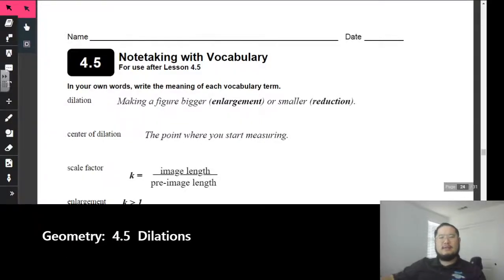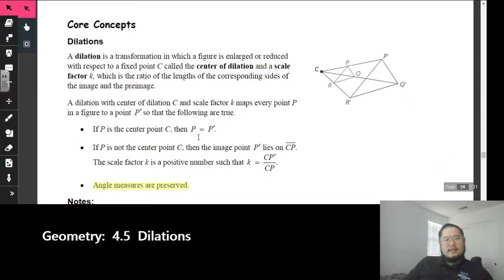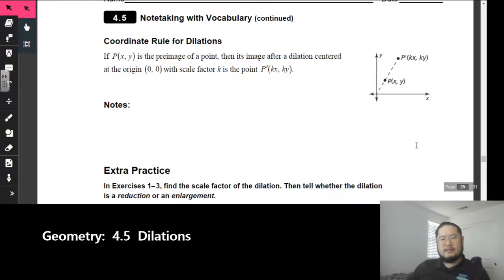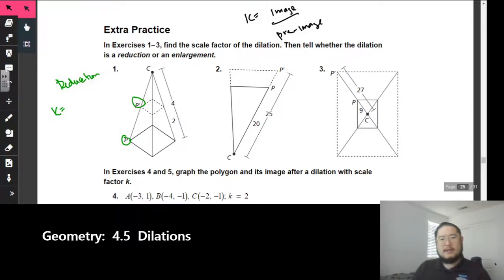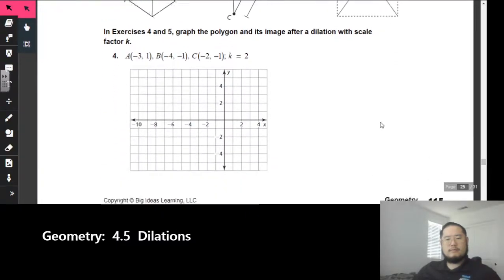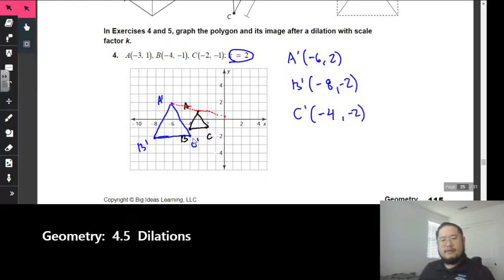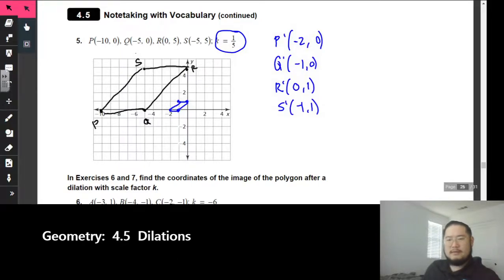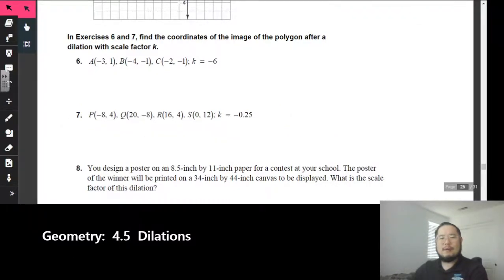Geometry: 4.5 Dilations